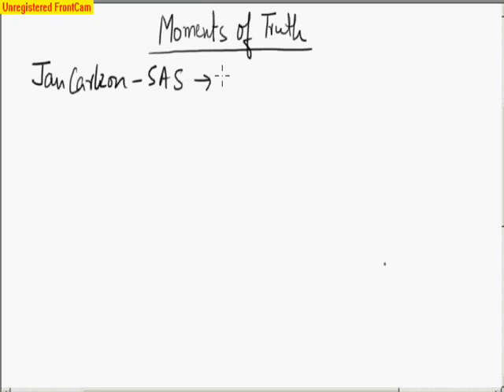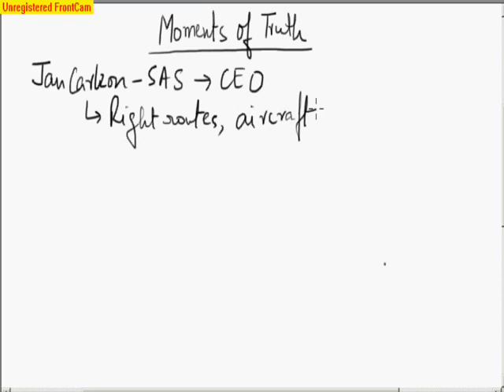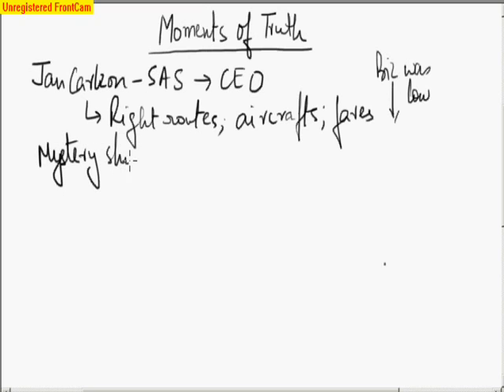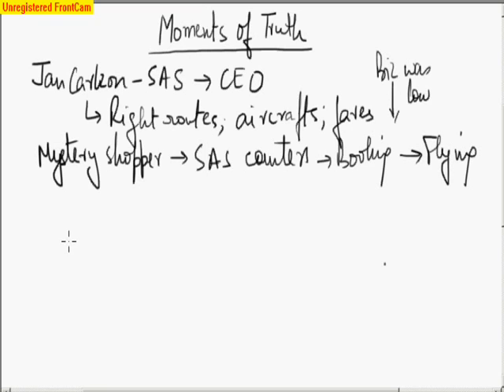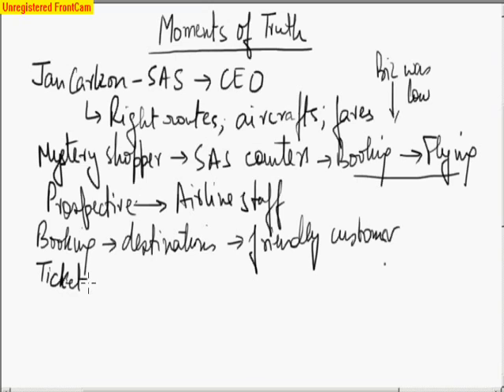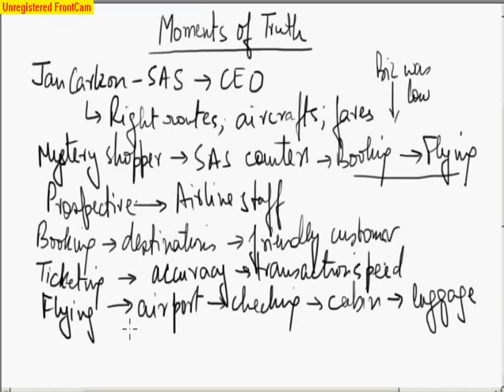Customer Service Moments of Truth Part 2 of 7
Moments of truth - identifying and defining